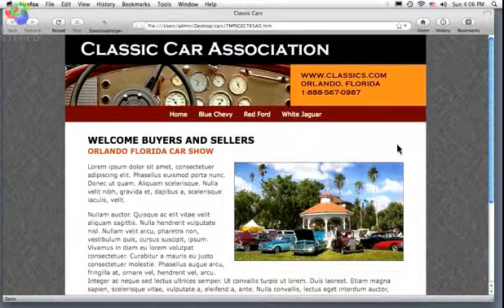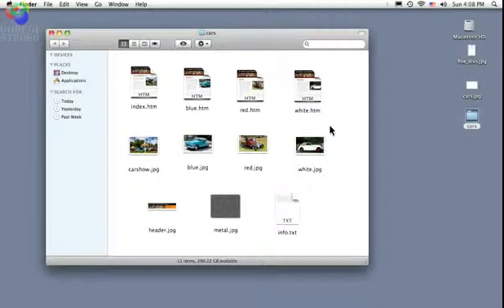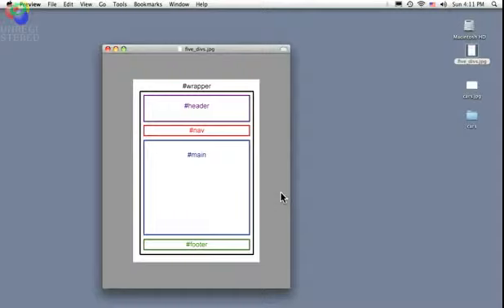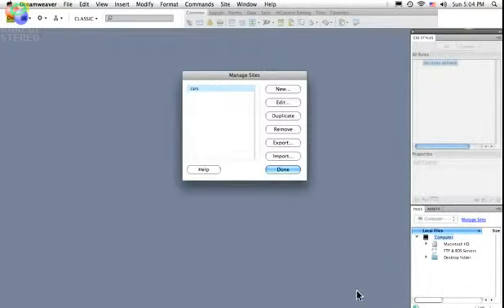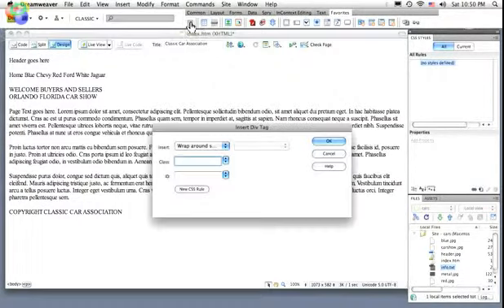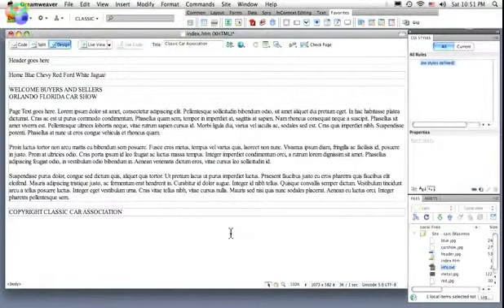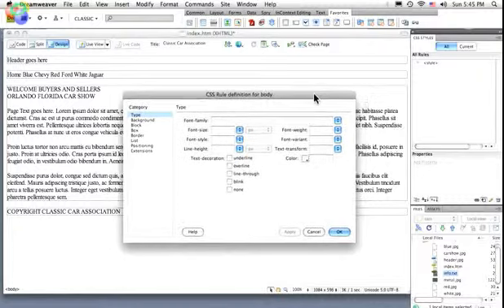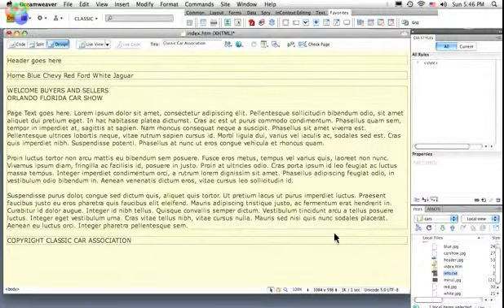Classic Cars 1